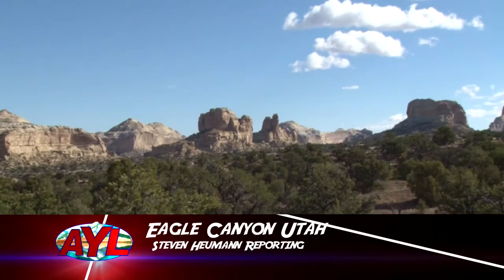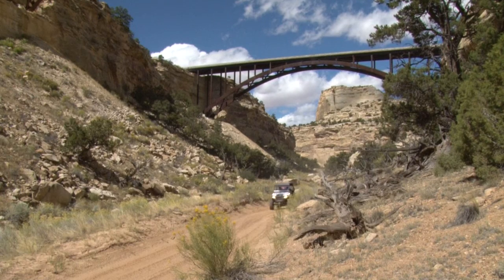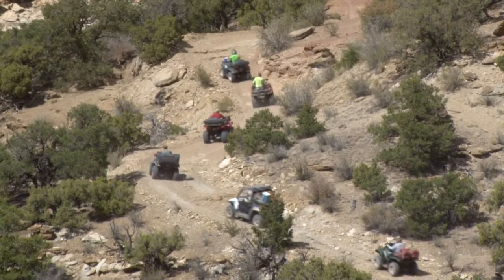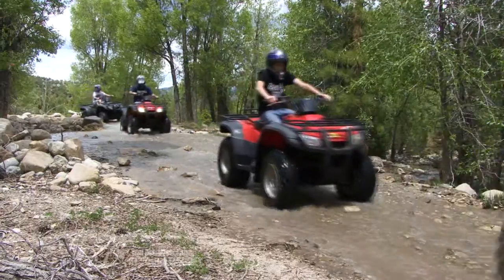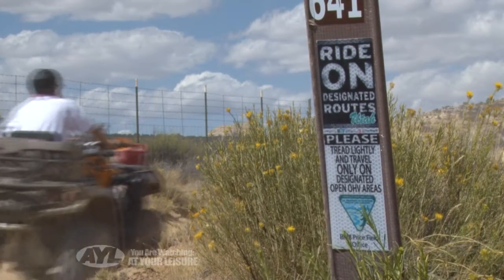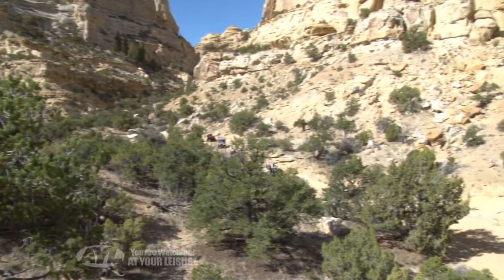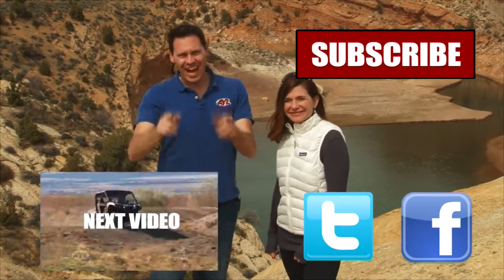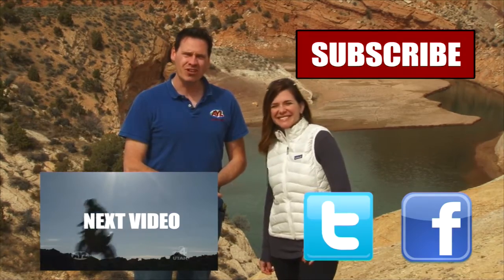Eagle Canyon Utah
Steven takes an ATV trip to Eagle Canyon Utah. Fair view Flat in Emery County is a beautiful and historic ride that your family will love.

2469 E. 7000 S. Suite 110
Salt Lake City, Utah 84121